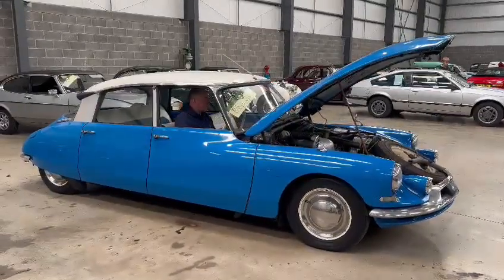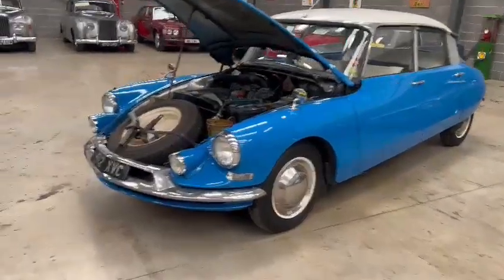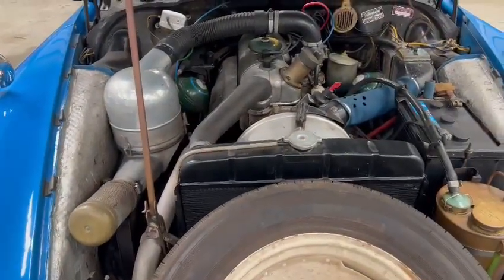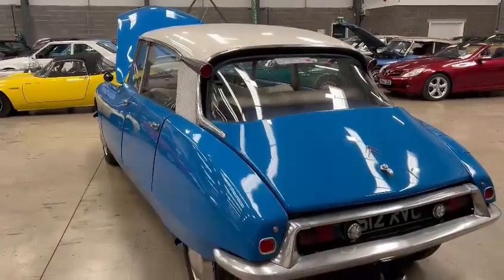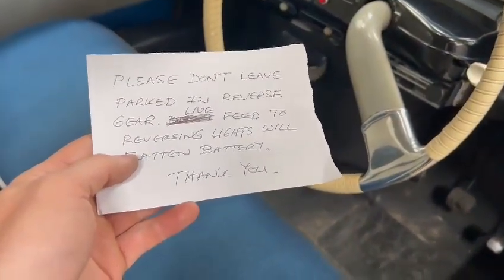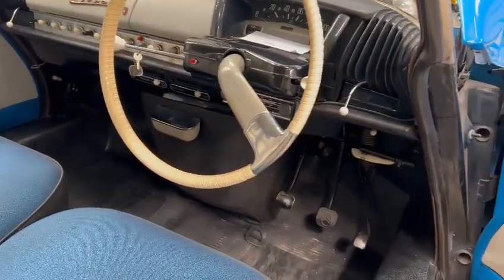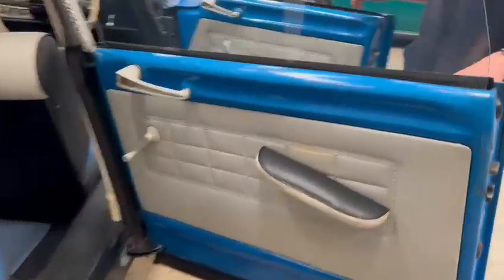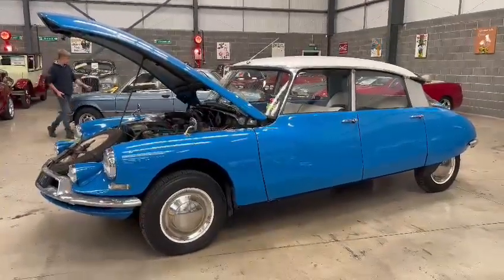1960 CITROEN ID19 | MATHEWSONS CLASSIC CARS | 13 & 14 OCTOBER 2023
1960 CITROEN ID19 | MATHEWSONS CLASSIC CARS | 13 & 14 OCTOBER 2023